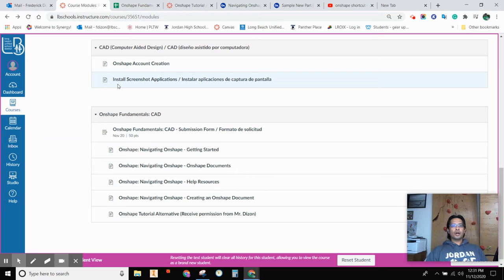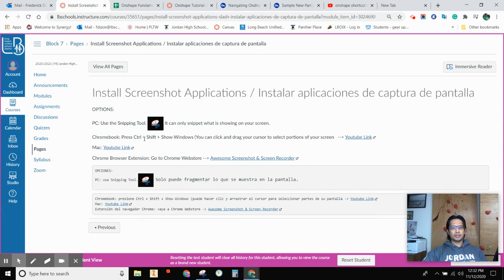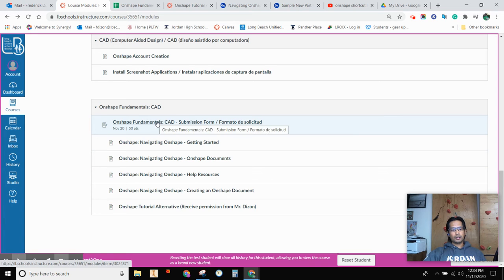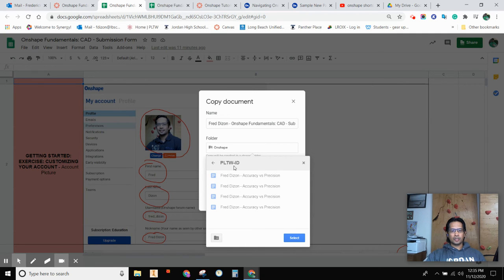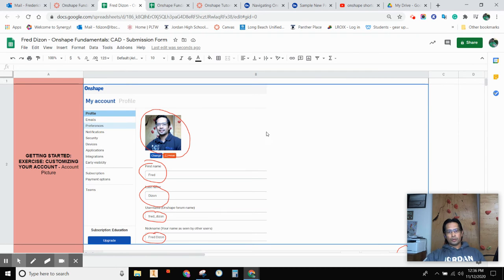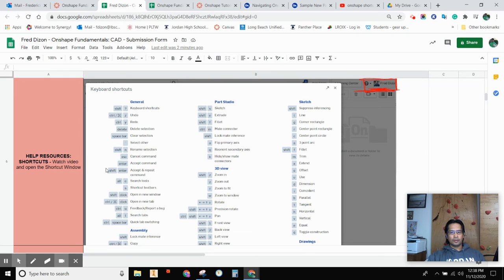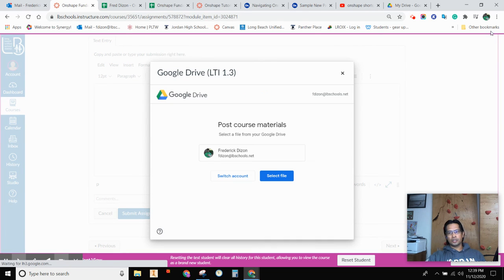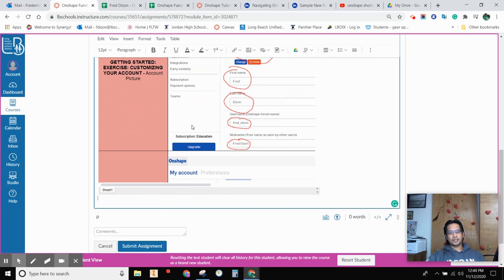Instructions for Onshape Fundamentals: CAD, Part 1 of 2